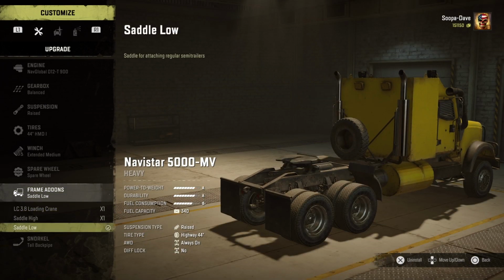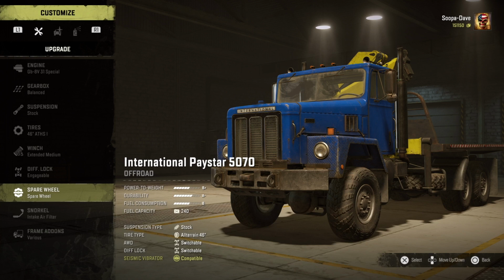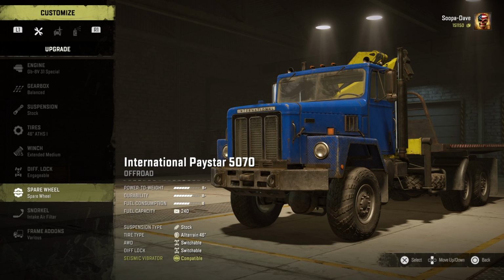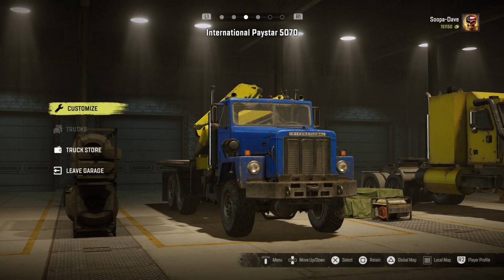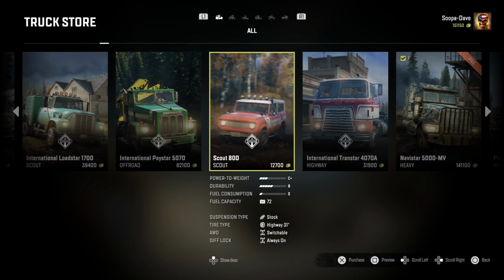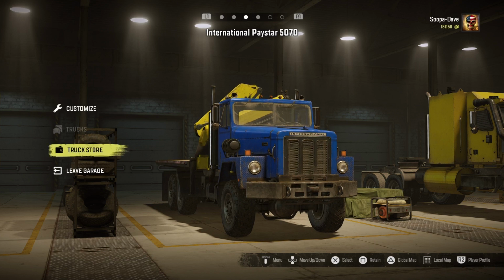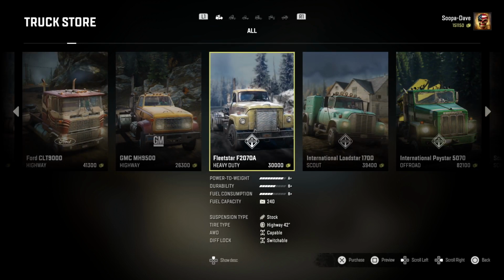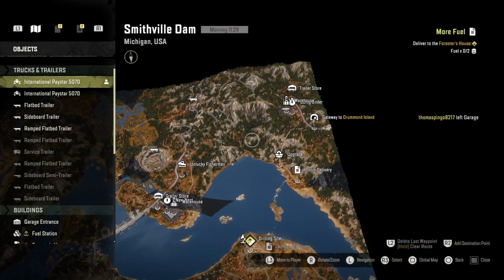SnowRunner Tips And Tricks Beginner's Guide With Gameplay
In this video is show you tips and tricks for the new game SnowRunner. Hopefully this will serve as a great Beginner's Guide and help you on your journey.

SnowRunner Tips and tricks, SnowRunner tips and tricks ps4, SnowRunner Beginner's Guide, snowrunner Beginner's Guide ps4, SnowRunner tips, Snowrunner ps4 tips, Snowrunnerbest Vehicle, Soopa-Dave